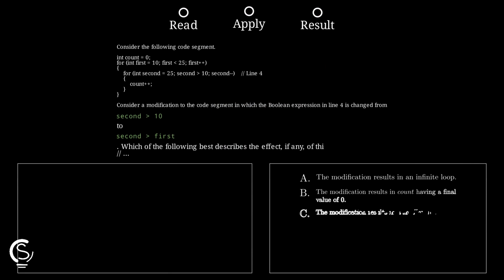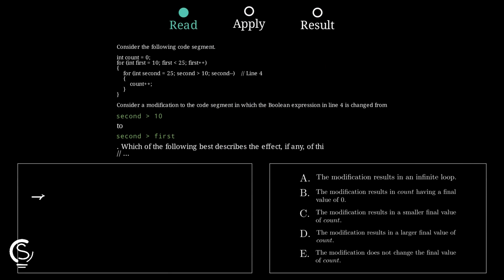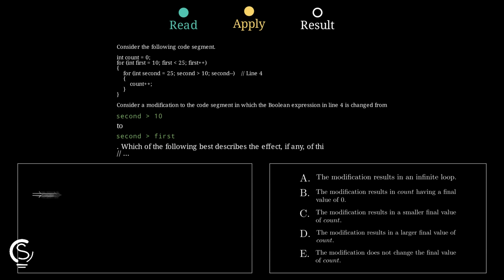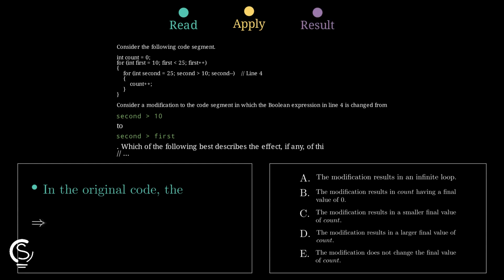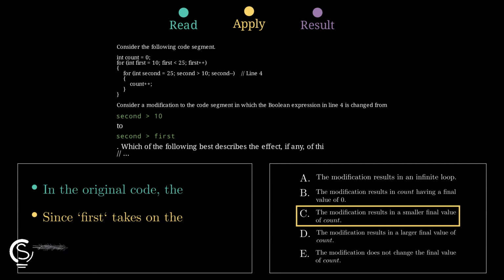2024 AP CSA MCQ Question 13 - Nested Loop Iteration Analysis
Detailed step-by-step solution for the 2024 AP Computer Science A MCQ Question 13 focusing on Nested Loop Iteration Analysis. Consider the following code segment: int count = 0; for (int first = 10; first 25; first++) { for (int second = 25; second 10; second--) { count++; } }. Consider a modification to the code segment in which the Boolean expression in line 4 is changed from second 10 to second first. This video explains how to calculate the change in the final value of the count variable by comparing the original 225 iterations to the new triangular sum of 120 iterations. Want more AP practice?